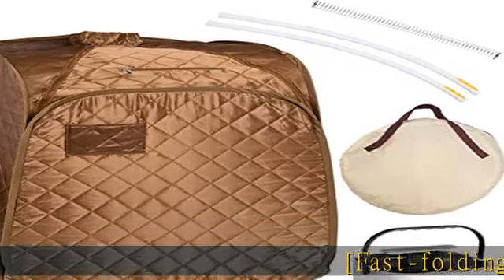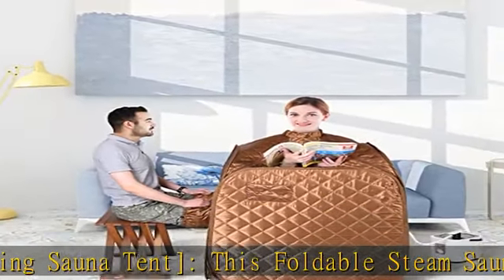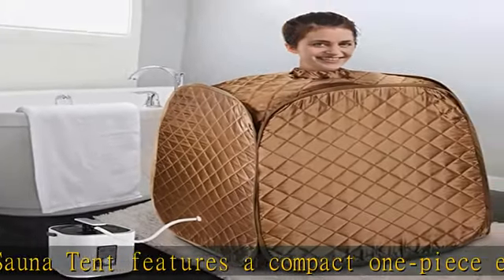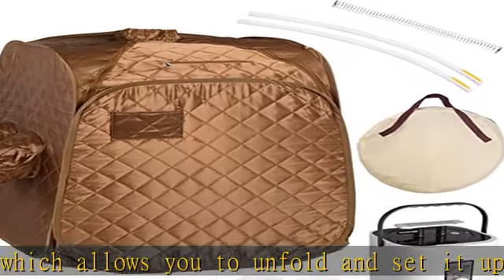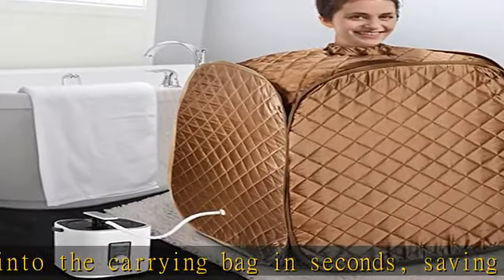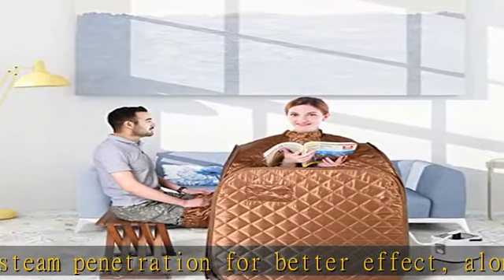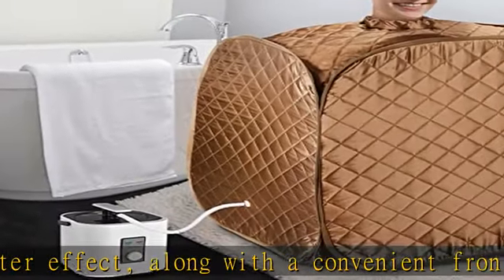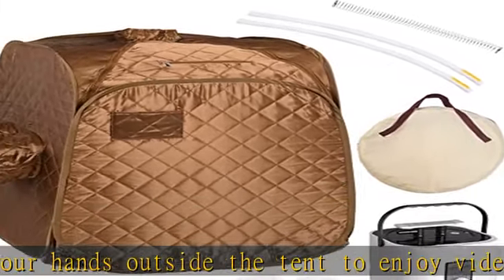AW 2L Portable Steam Sauna Spa Folding Tent Timer Fast Fold with Steam Generator for Home Relax Det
AW 2L Portable Steam Sauna Spa Folding Tent Timer Fast Fold with Steam Generator for Home Relax Detox Therapy Personal Spa Home with Carry Bag